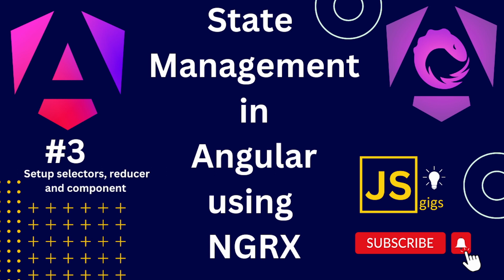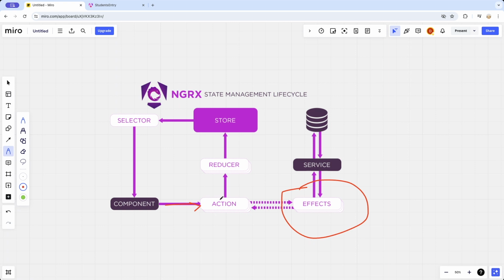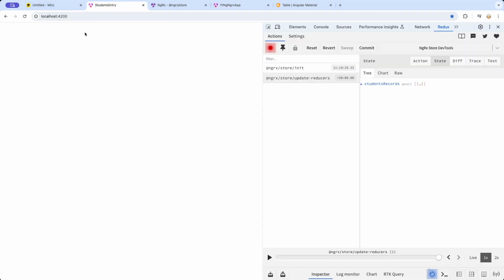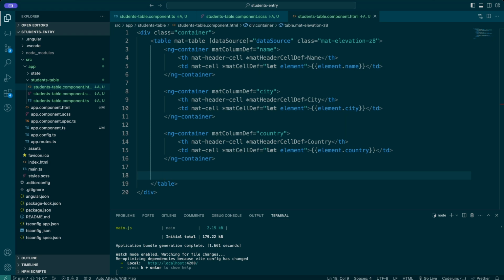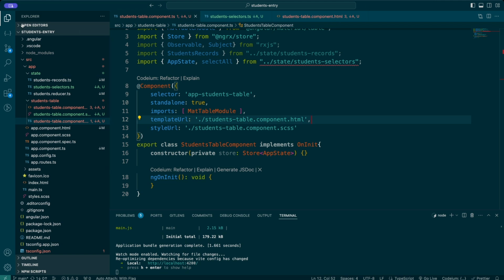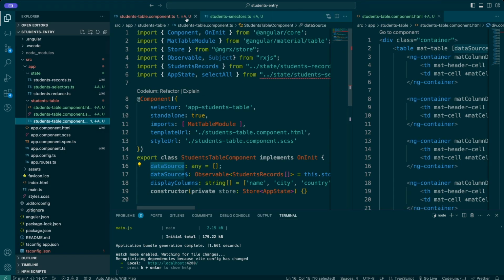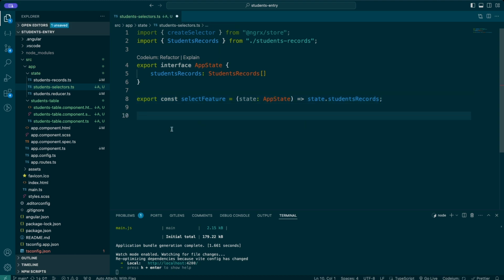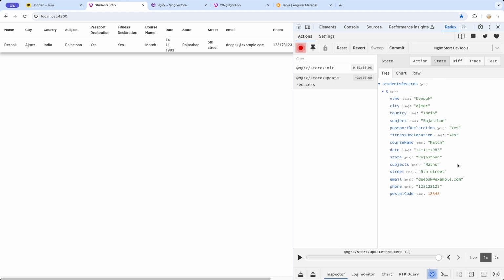Mastering Redux Architecture in Angular: Using Selectors in Angular Material Table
📚 Dive into the world of Redux architecture in Angular with our comprehensive video tutorial! 🅰️🔧🔴 In this tutorial, we break down the core concepts of Redux architecture and demonstrate how to implement selectors to efficiently manage and access state in your Angular applications.

🛠️ Follow along as we guide you through writing selectors and integrating them seamlessly into an Angular Material table. Learn how to leverage selectors to simplify state management, enhance performance, and create a more maintainable codebase.

🌐 Stay ahead in Angular development by mastering Redux architecture and Angular Material. Whether you're new to Redux or looking to refine your skills, this tutorial provides valuable insights and practical examples.

🎓 Ready to elevate your Angular applications with powerful state management techniques? 💻🔴